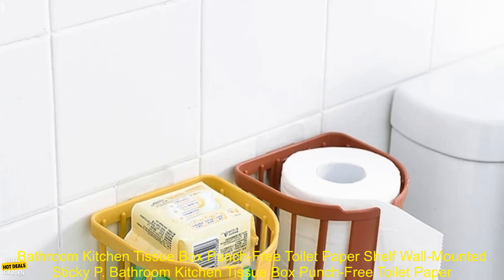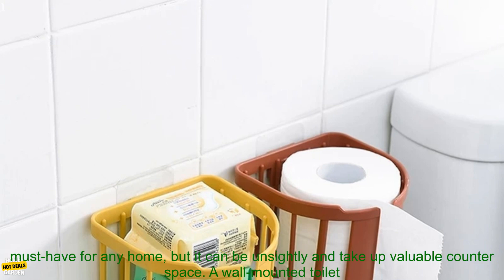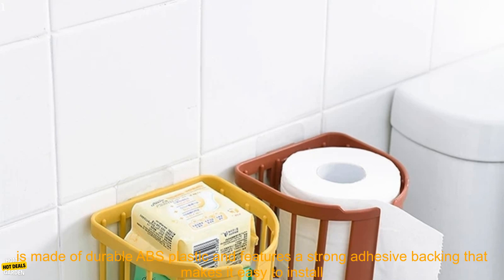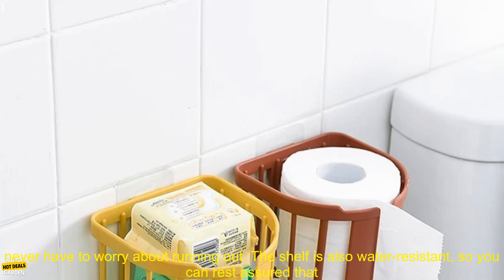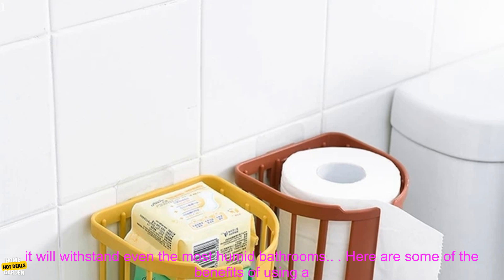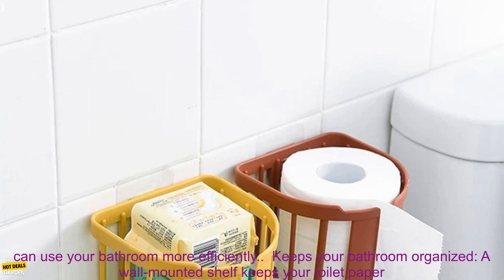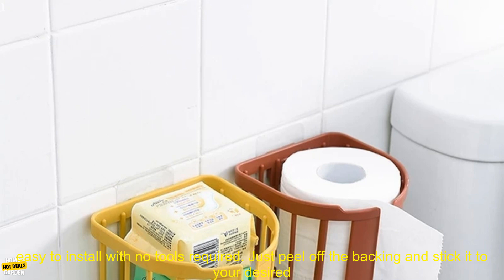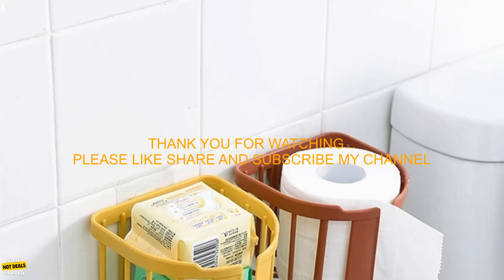1005005929733677 Bathroom Kitchen Tissue Box Punch Free Toilet Paper Shelf Wall Mounted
Last Chance - Own Now at Discount Price!
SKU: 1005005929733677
Bathroom Kitchen Tissue Box Punch-Free Toilet Paper Shelf Wall-Mounted Sticky Paper Storage Box Toilet Paper Holder Roll Paper

A bathroom tissue box is a must-have for any home, but it can be unsightly and take up valuable counter space. A wall-mounted toilet paper shelf is a great alternative that keeps your bathroom looking neat and organized.

This particular shelf is made of durable ABS plastic and features a strong adhesive backing that makes it easy to install on any smooth surface. It has a capacity of up to 12 rolls of toilet paper, so you'll never have to worry about running out. The shelf is also water-resistant, so you can rest assured that it will withstand even the most humid bathrooms.

Here are some of the benefits of using a wall-mounted toilet paper shelf:

* Saves space: A wall-mounted shelf frees up valuable counter space, so you can use your bathroom more efficiently.
* Keeps your bathroom organized: A wall-mounted shelf keeps your toilet paper rolls neatly organized, so you can easily find what you need.
* Easy to install: This shelf is easy to install with no tools required. Just peel off the backing and stick it to your desired surface.
* Water-resistant: This shelf is water-resistant, so you can use it in even the most humid bathrooms.

If you're looking for a way to keep your bathroom looking neat and organized, a wall-mounted toilet paper shelf is a great option. It's easy to install, water-resistant, and can hold up to 12 rolls of toilet paper.

* The shelf measures 12.6 inches wide x 8.3 inches deep x 3.9 inches high.
* It has a weight capacity of 11 pounds.
* The shelf is available in white and black.
* The price of the shelf is $19.99.

**You can purchase this product on Amazon.com.**